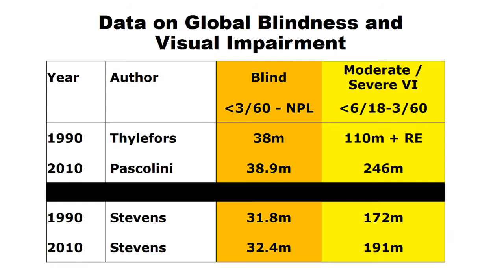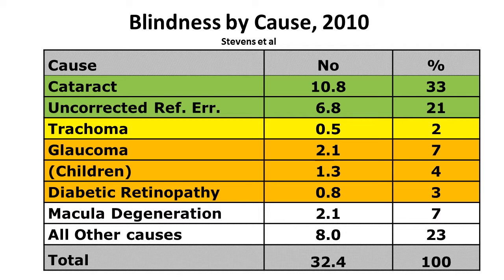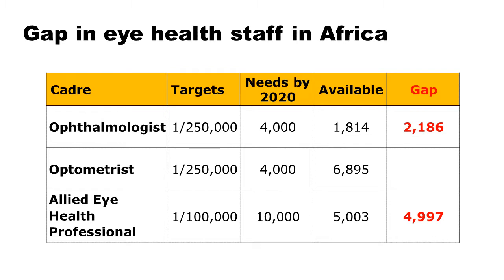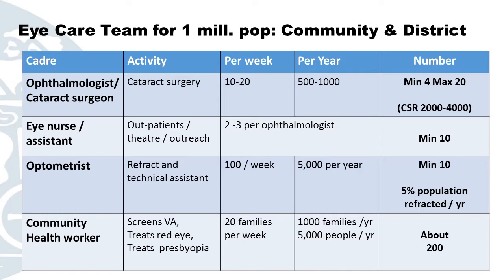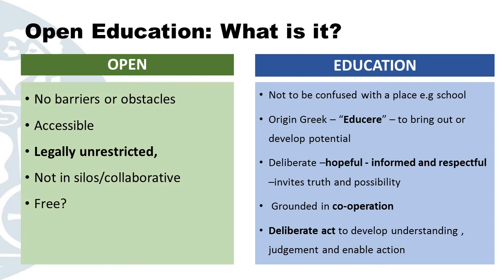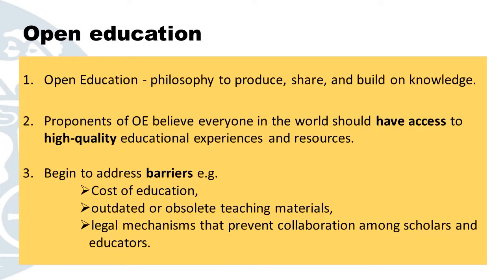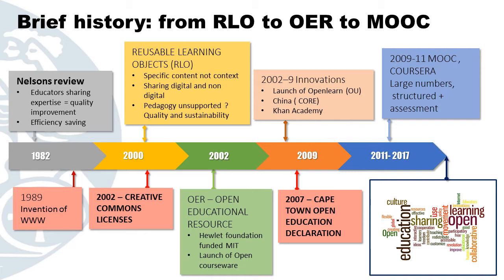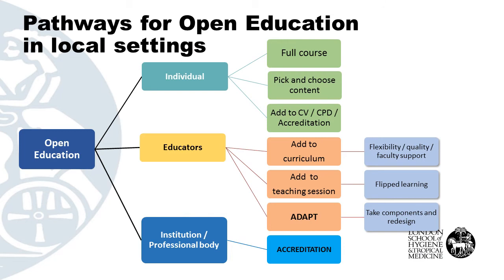ICEH webinar: What is Open Education? Why is ICEH using it as part of our education strategy?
Eye care human resources faces many challenges. Limited training facilities and faculty, not enough ophthalmologists and eye care teams, poorly distributed and isolated workforces. This is a central challenge, in low and middle-income countries, where 90% of avoidable blindness is found.

Historically, ‘Open Education’ has involved reducing the barriers to education and making it more accessible by lowering cost and delivery at distance. Our technological age has provided new ways to expand and apply the principles of Open Education through the global sharing of knowledge and ideas on the internet.

ICEH is hosting a series of webinars in 2017 to explore some of these ideas and opportunities with eye care educators and organisations.

In this first webinar:

- Allen Foster – co-Director of ICEH - talks about the major concerns and big challenges facing eye care education and what needs to be done to help address the Global Action Plan
human resources development for eye health

- Daksha Patel – e-Learning Director, ICEH -  introduces Open Education and explores some of the opportunities that elearning and Openness offer to global eye care training.  She goes on to  discuss what ICEH is doing in this area and how it might be relevant for eye care educators' practice.

Hosted by Sally Parsley – Technical lead, Open Education programme

Download the PPTs and transcript and find out more about ICEH's Open Education progamme